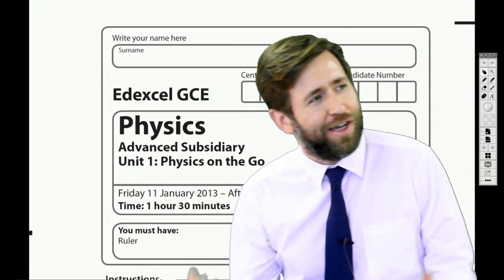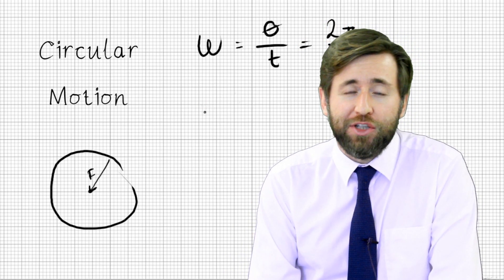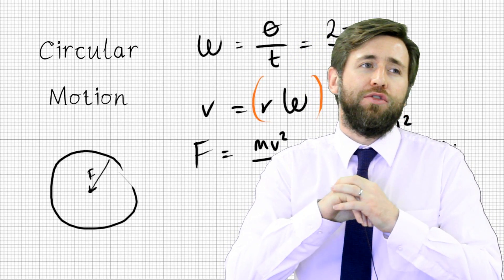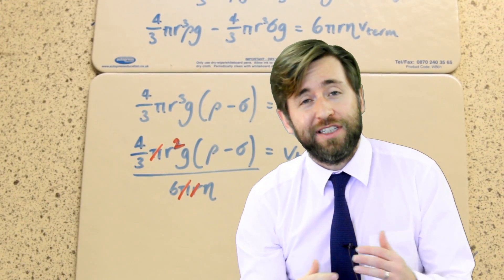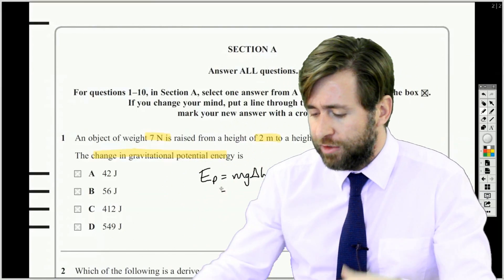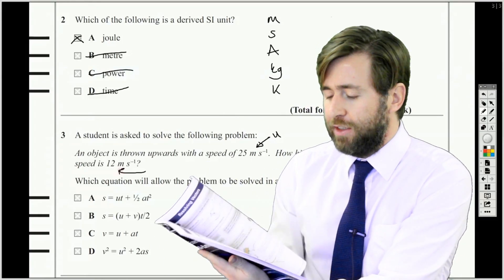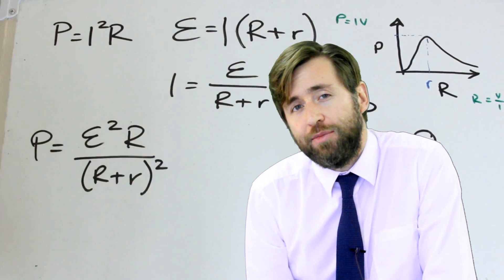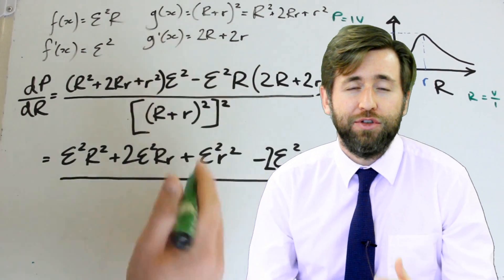A Level Physics - How to get an A* in A Level Physics - GorillaPhysics Revision Techniques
A study tip for how to achieve a C grade at A Level.  It's not easy, but I think this is the most straight forward way to succeed.

Practice makes perfect, you'll need to know the general principles of physics by heart and be able to apply them fluently.   You need to learn the syllabus as a whole.  The best tip that I have is that top grade students consume resources, they complete everything that they can, so that they leave no stone unturned in trying to achieve their aims.

Watch this to make sure you are learning the right stuff to ensure you'll get the grade that you want.